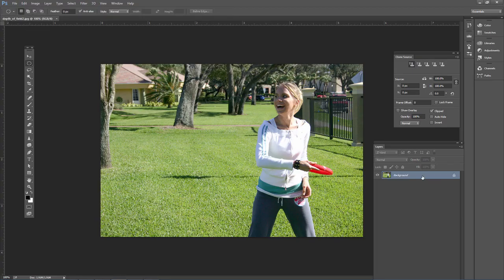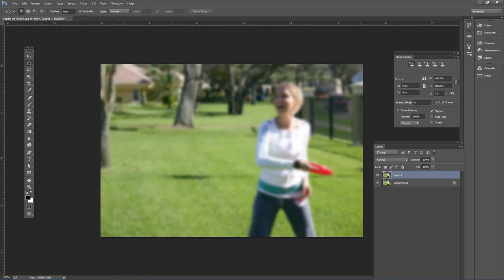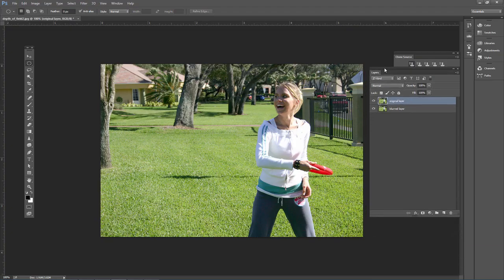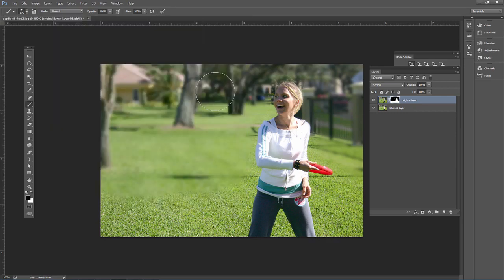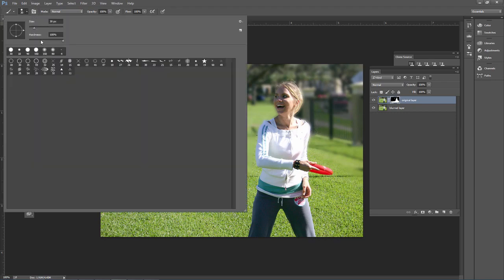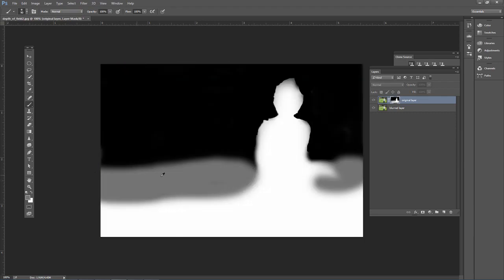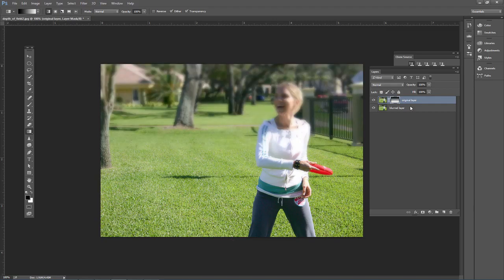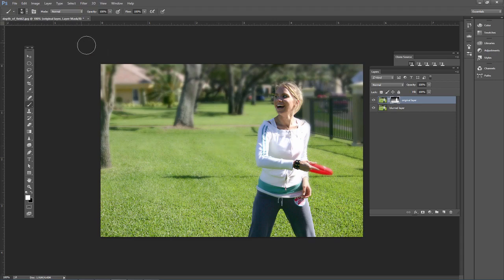8 Simulated Depth of Field